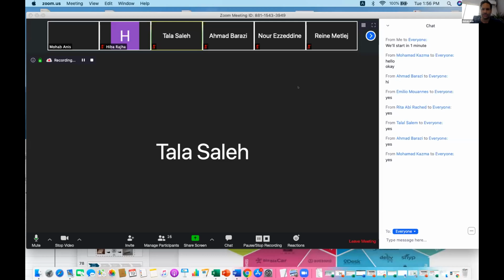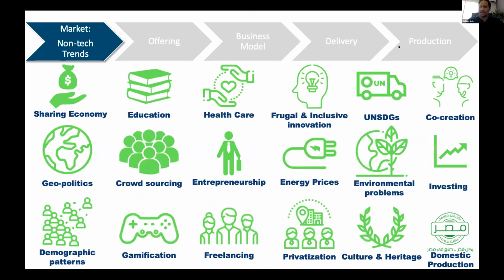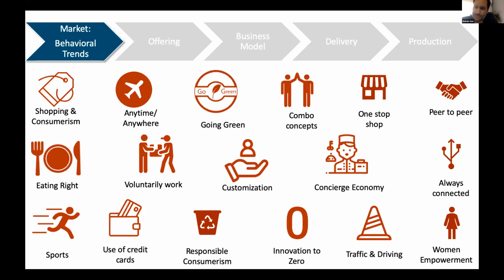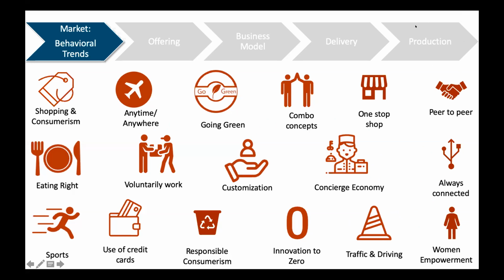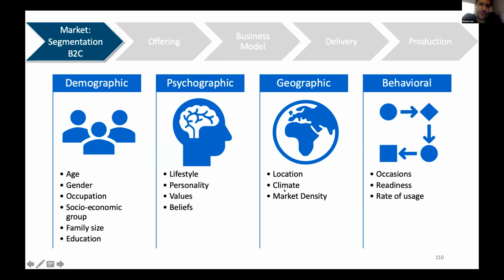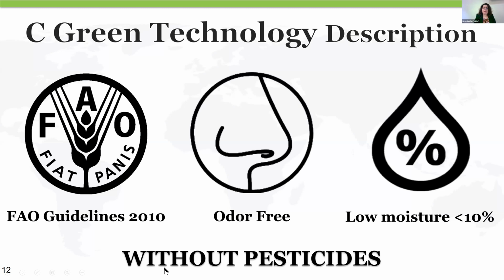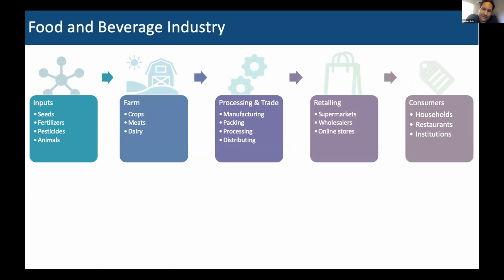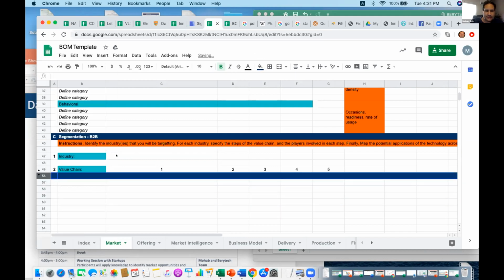Innovation Factory BootCamp 2020 Day 1 part 2